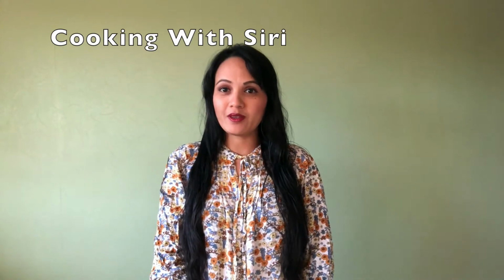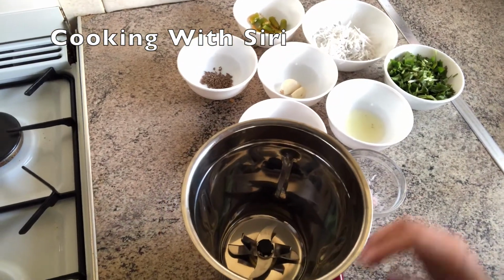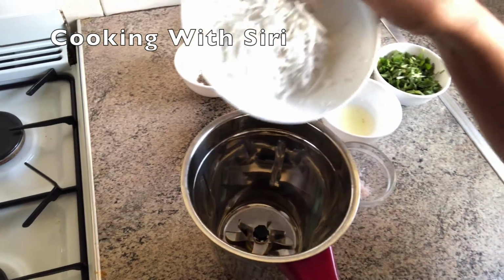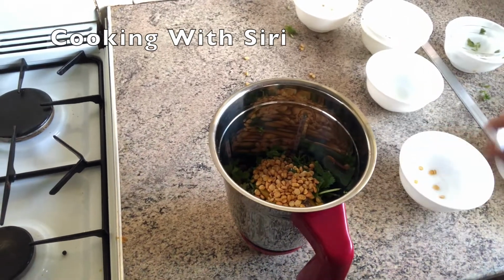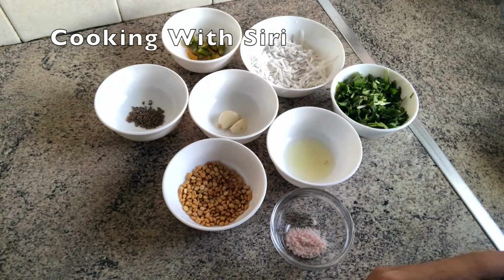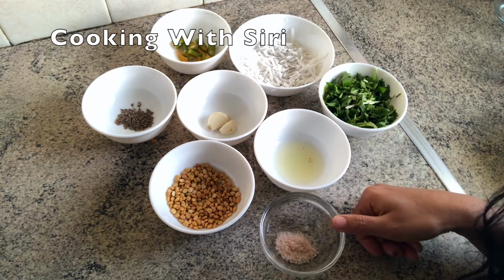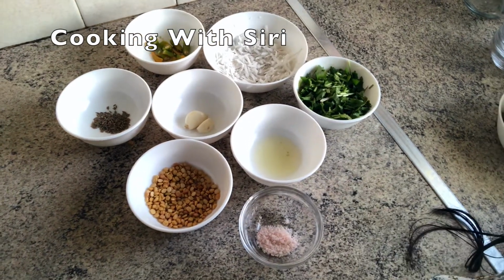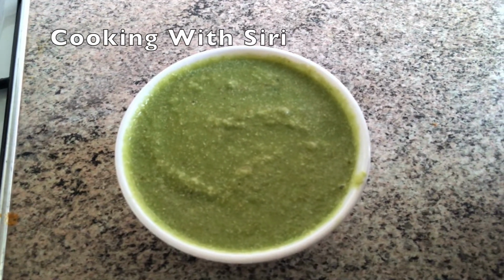How To Make Coconut Chutney Recipe | नारियल की चटनी बनाने की विधि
In this video I will show you how to make this Coconut Chutney Recipe which will only takes 5 minutes.

Please find details below of the ingredients used:

Coconut - 1/2 Cup

Coriander - 1/2 Cup

Chilli - 2

Cumin Seeds - 1/2 Teaspoon

Lemon Juice - 1 Teaspoon

Chana Dal - 2 Tablespoon

Salt - 1 Tablespoon